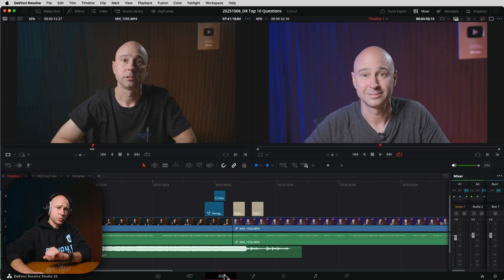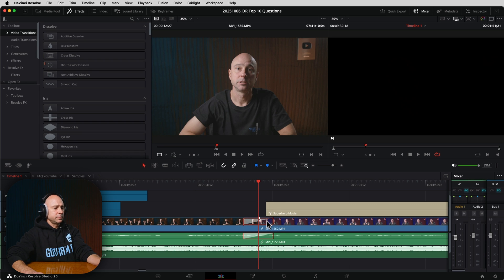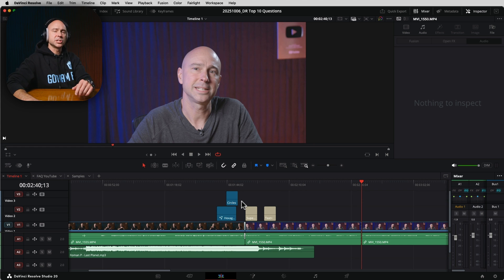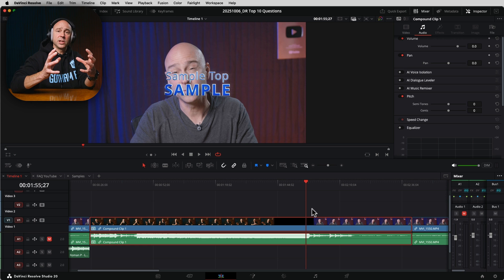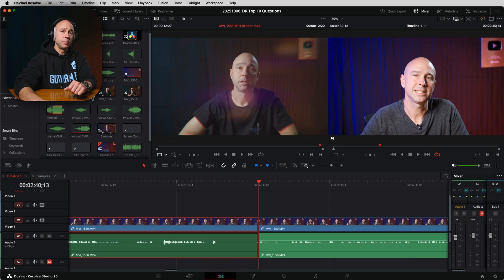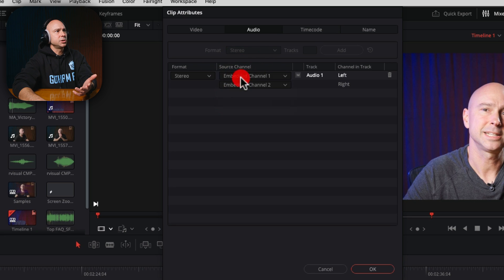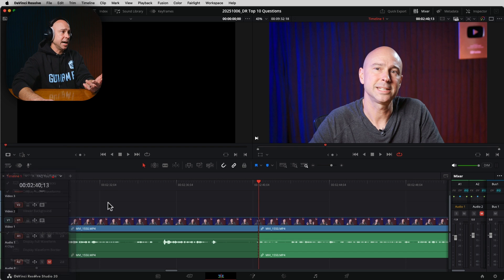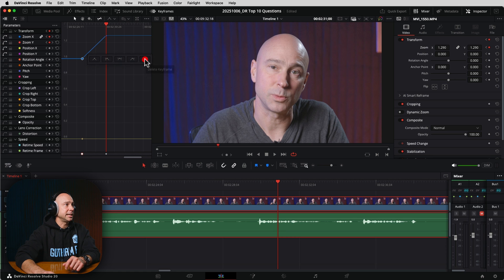SAVE TIME in DaVinci Resolve 20 with These Hidden Right-Click Tools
Right-clicking in DaVinci Resolve might not sound exciting… until you realize how many powerful, time-saving tools are hiding right under that menu!

In this video, I’ll show you 7 hidden right-click tools in DaVinci Resolve that will seriously speed up your workflow, fix common editing frustrations, and make your projects smoother from start to finish.

You’ll learn how to:
✅ Add transitions instantly between clips
✅ Fix laggy playback with Render in Place
✅ Normalize your audio levels in seconds
✅ Decompose compound and multicam clips
✅ Replace footage without losing timing
✅ And a few other shortcuts you’ll wish you knew sooner!

By the end, you’ll be editing faster and cleaner than ever — all by using tools that are already built right into DaVinci Resolve.

MY ESSENTIALS:
ARTLIST 🎶 🔥 Get 2 Months Free!!!🔥 🔊

00:00:00 Right Click Tools!
00:00:36 #1
00:01:36 #2
00:03:02 #3
00:05:39 #4
00:05:58 #5
00:07:20 #6
00:08:32 #7
00:09:47 #8
00:10:36 #9
00:11:31 #10
00:12:20 #11